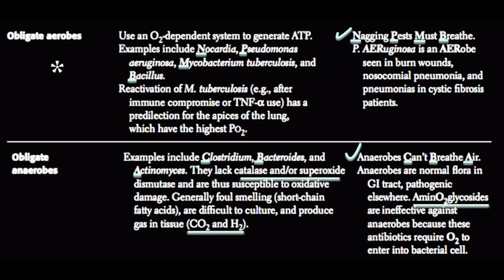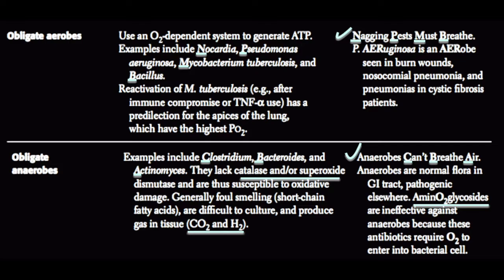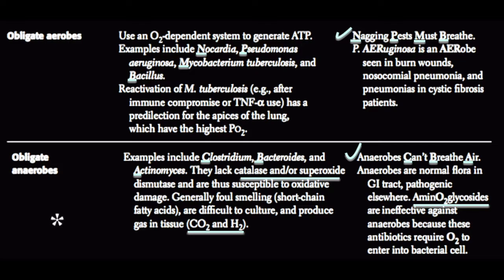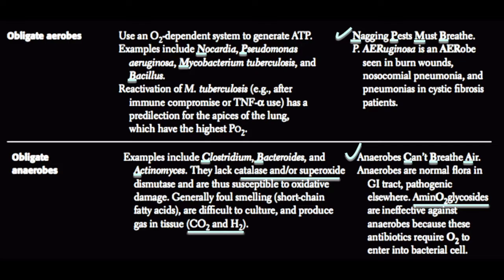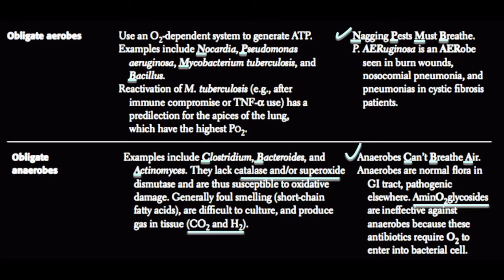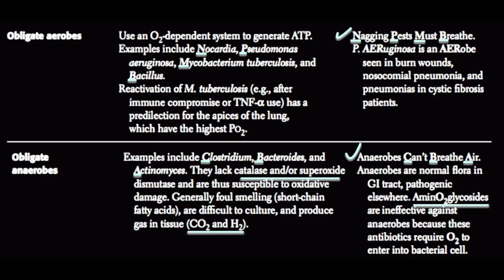Obligate aerobes and Obligate anaerobes [USMLE]